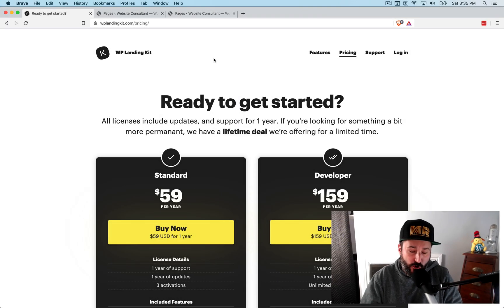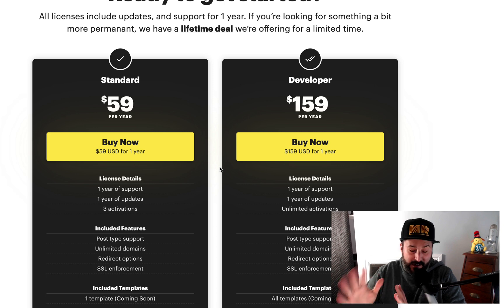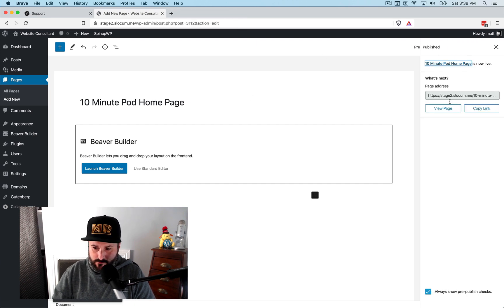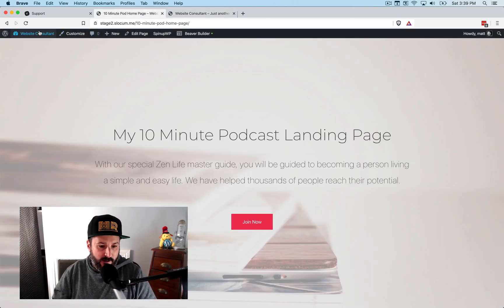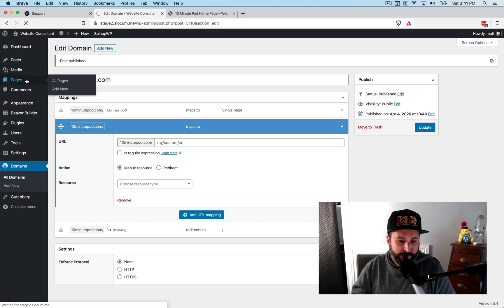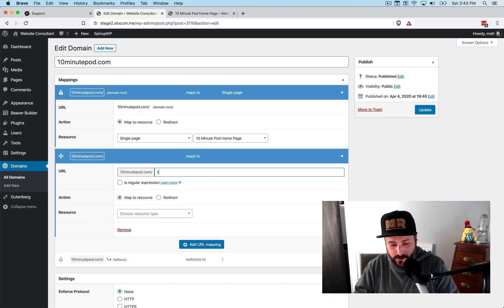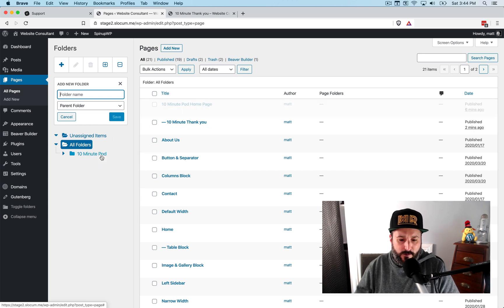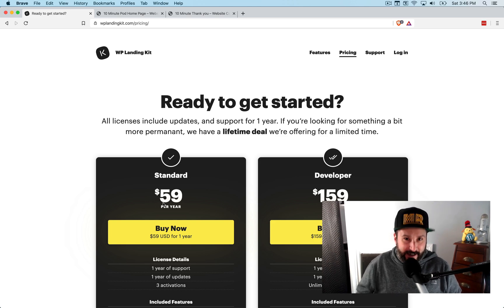WP Landing Kit create microsites & map domains without WordPress multisite!!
WP Landing Kit is a great way to create complete landing pages or  microsite using pages in your WordPress website. Map domains to individual pages, posts, or custom post types without needing WordPress Multisite.